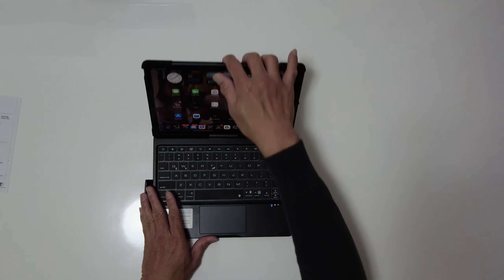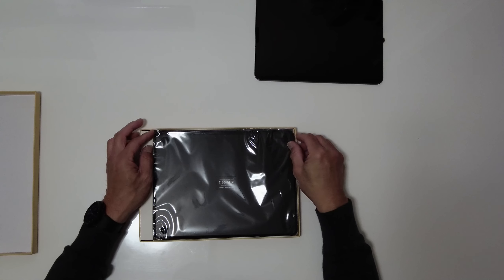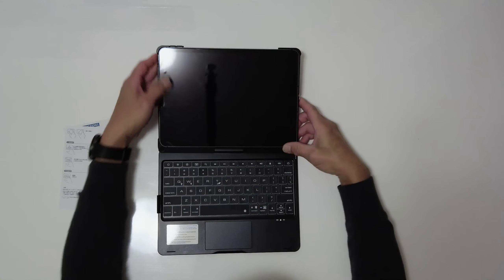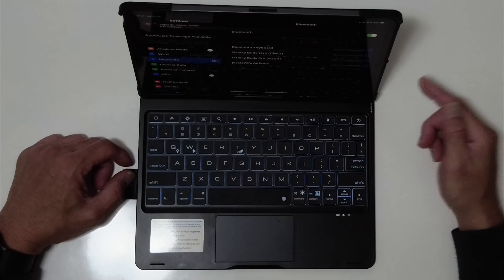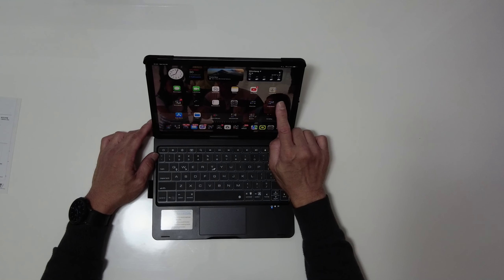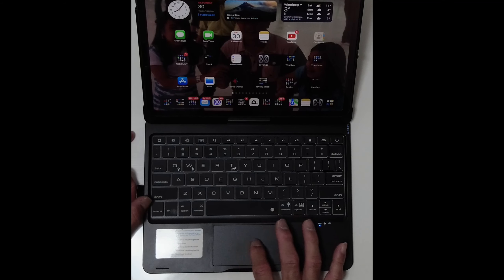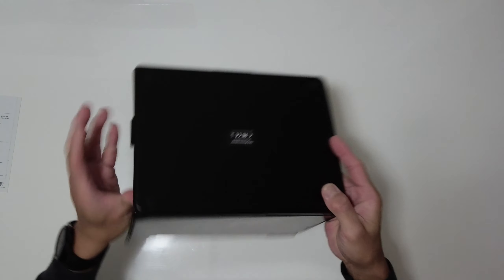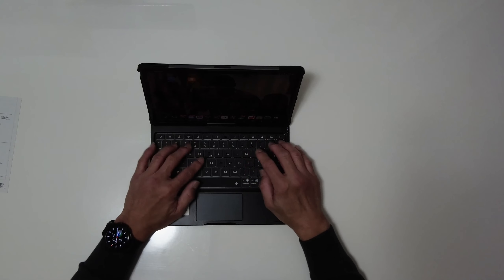ALTERNATIVE KEYBOARD FOR IPAD PRO MAGIC KEYBOARD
THE VERY AFFORDABLE IPAD PRO 11 INCHES KEYBOARD THAT HAS MORE FEATURES THAN VERY EXPENSIVE APPLE MAGIC KEYBOARD.
PRODUCT:
IPAD PRO 11INCH KEYBOARD